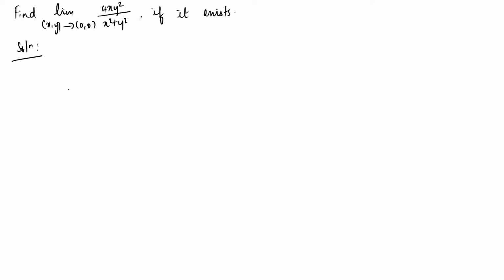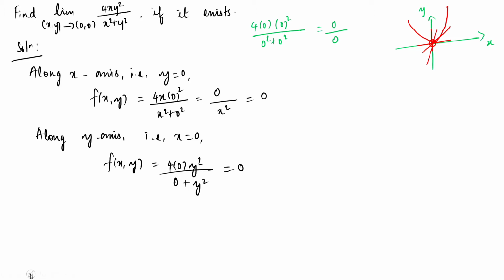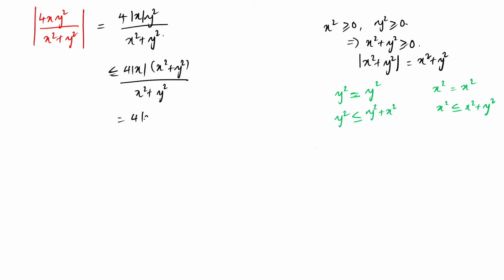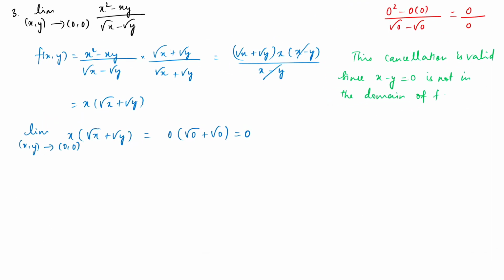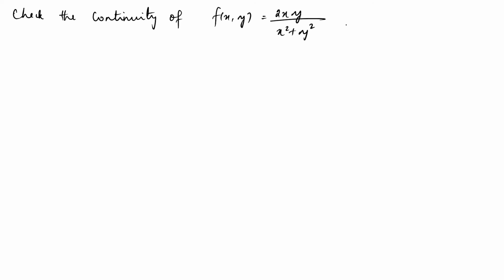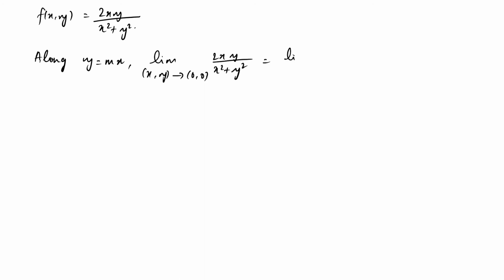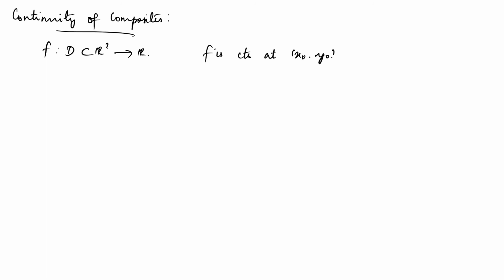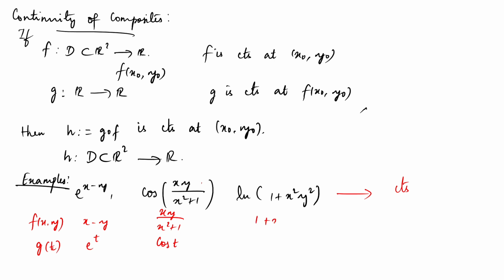Continuity of functions of two variables